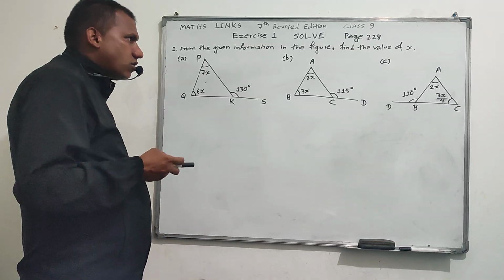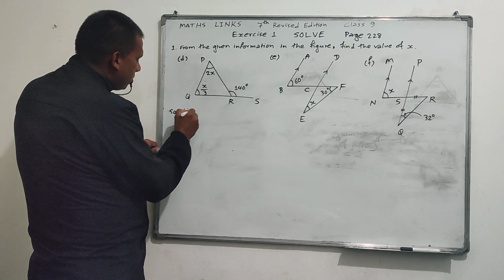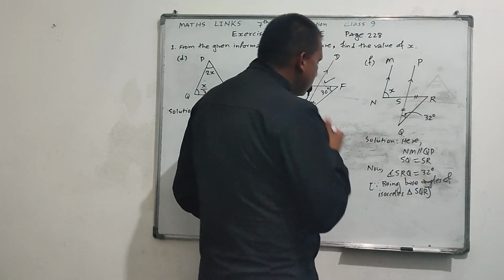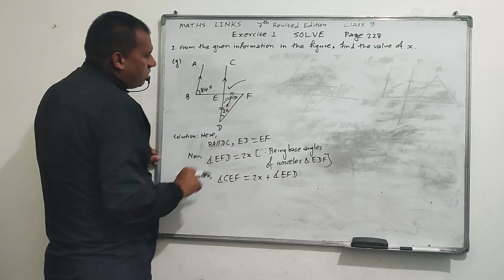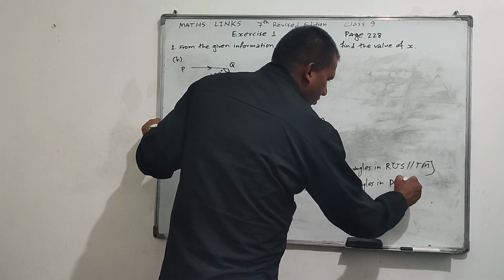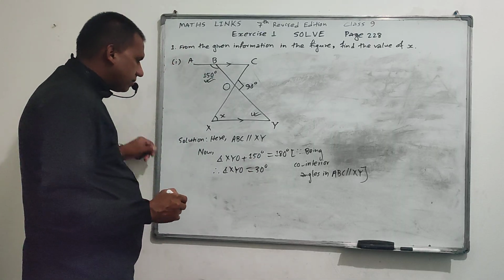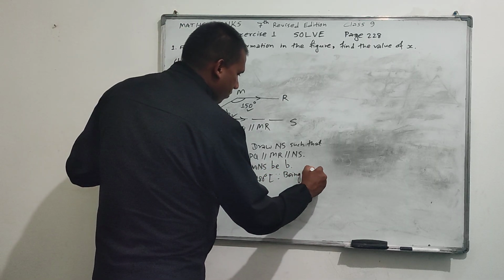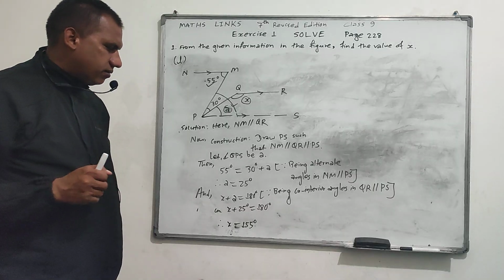Class 9 Maths Links 7th Revised Edition Triangle Page 228 SOLVE Q.No. 1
Class 9 Maths Links 7th Revised Edition Triangle Page 228 SOLVE Q.NO. 1 GEOMETRY